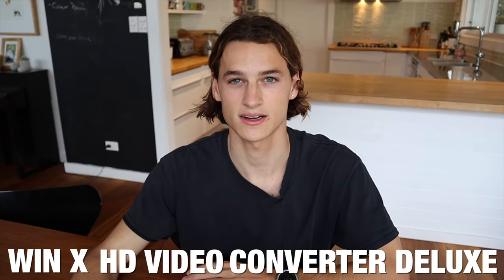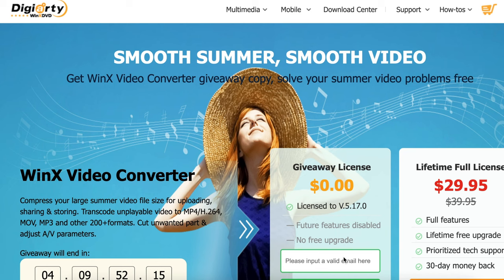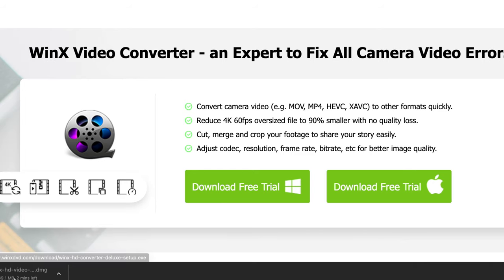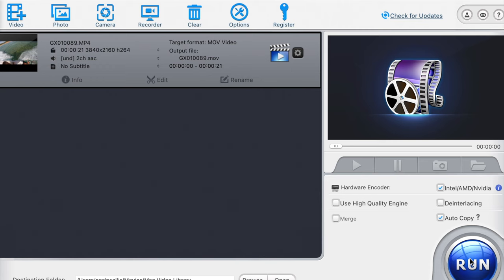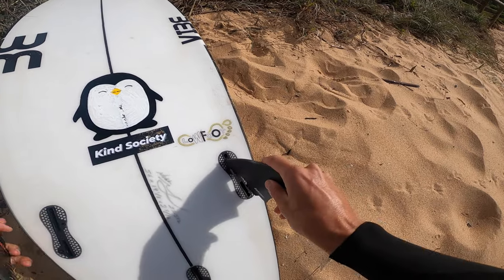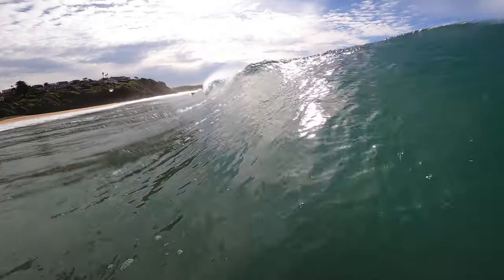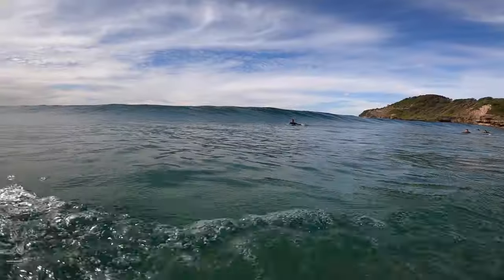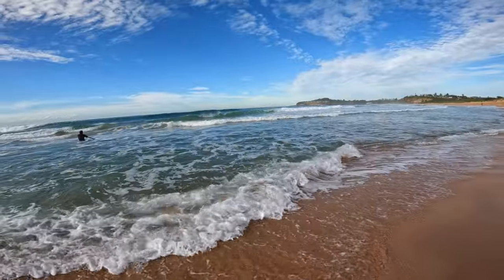POV SURFING ULTRA SMOOTH CONDITIONS! (BARRELS, AIRS & TURNS)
Get the full POV experience as I surf SMOOTH CONDITIONS in 4 different sessions: Rights | A-frames | Barrels | Ripbowl 💎

Are you frustrated out in the water? Or feel like you're not progressing? Work with an experienced coach online and take YOUR surfing to the next level

TIMESTAMPS
00:00 Intro
00:14 #1 Smooth Rights
01:17 #2 Glassy A-frames
02:11 Video Sponsor: Digiarty Software
03:49 #3 Glassy Barrels
04:58 #4 Fun Ripbowl
06:20 Outro

@surfingwithnozyt (sneaks peaks and BTS)

📍Location: Sydney, Australia
Shot with the GoPro Hero 8 & 10 Black in 2.7K 60FPS Superview

for the full collection]
Vibe Surfboards, Epoxy Lowfoot: 5'6 x 19 1/8 x 2 5/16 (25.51L)
Vibe Surfboards, Lowfoot (Kevlar Core): 5'6 x 19 1/8 x 2 5/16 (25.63L)

FINS 🔽
FCS II Filipe Toledo (Large)
FCS ll Accelerators (Medium)

What I use to film POV ⬇️
GoPro HERO8 Black | Bite Mount + Floaty

🎶 Intro Song
Music | "Good Vibes" by LiQWYD & Luke Bergs
LiQWYD:
▶spoti.fi/2RPd66h